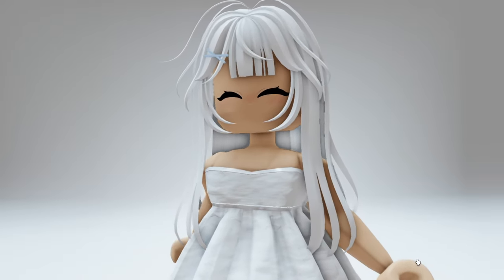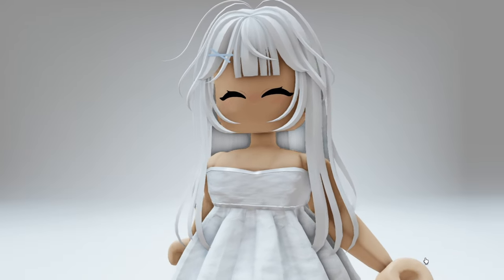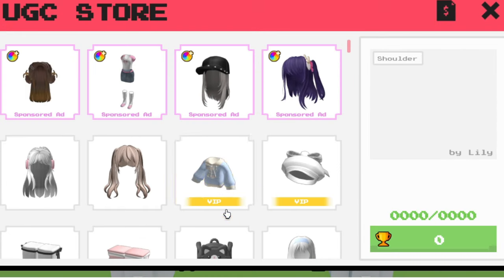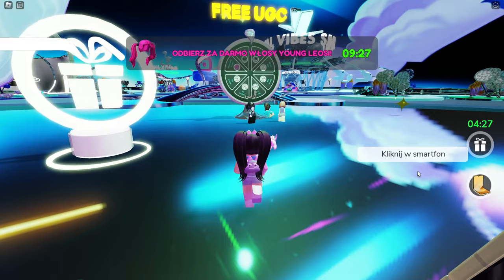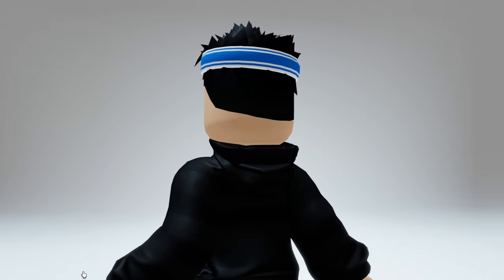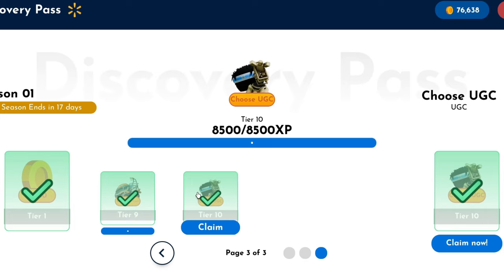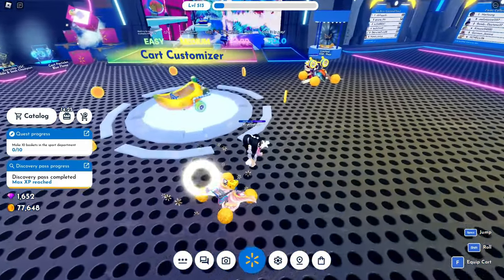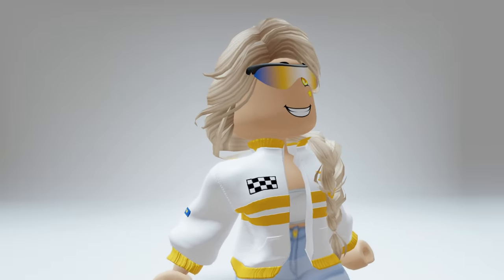GET ALL *FREE* NEW ROBLOX HAIR & ITEMS NOW! 😍🤗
🎀ALL FREE ITEMS BELOW (Limited Supply)🎀
⏰ timestamps
0:00 Start

0:05 2 Kawaii Long Hair
Free UGC Spinner
ITEM-FREE-UGC-SPINNER

01:51 2 Free Cute Hair with Headphones
Dance for UGC

03:35 Hot Pink Pigtail Hair
Samsung Galaxy Virtual Vibes
UGC-Samsung-Galaxy-Virtual-Vibes

05:25 Walmart Short Hair and Items
Walmart Discovered

09:33 Keroppi Dress
Hello Kitty Cafe